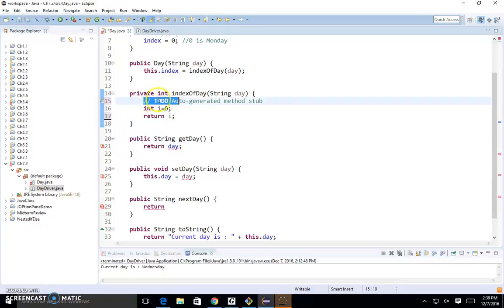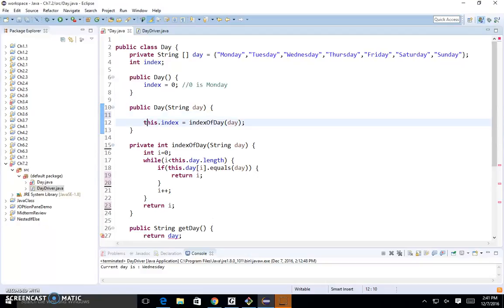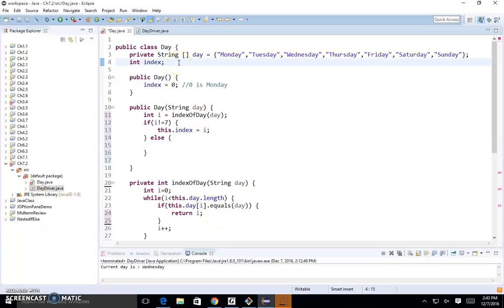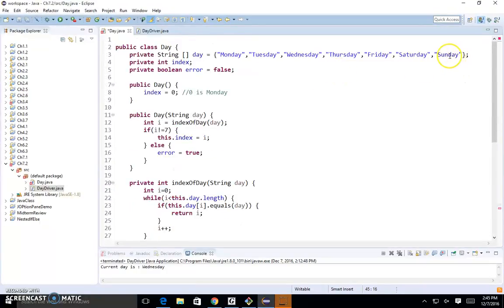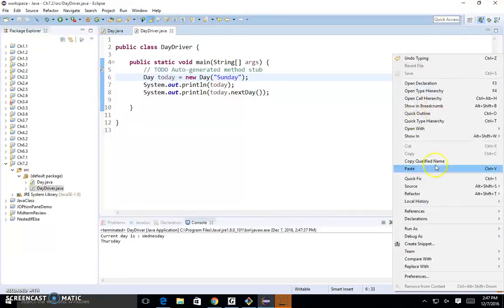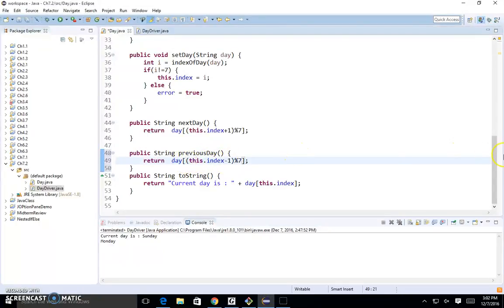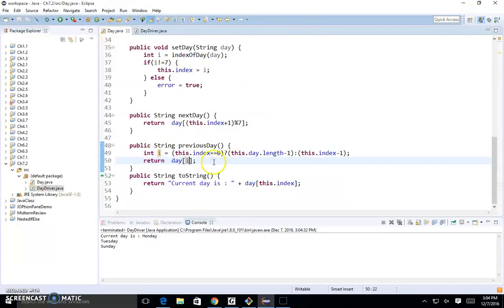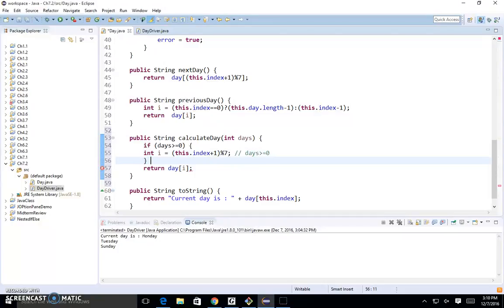CSC200 Chapter7 2 UsingArrayAsAnAttributeOfClass DayClass Part2